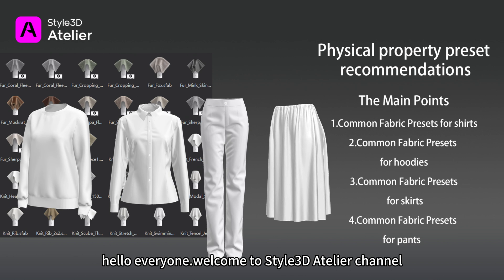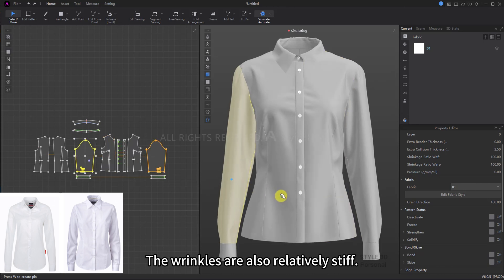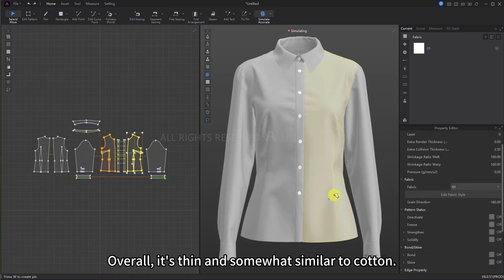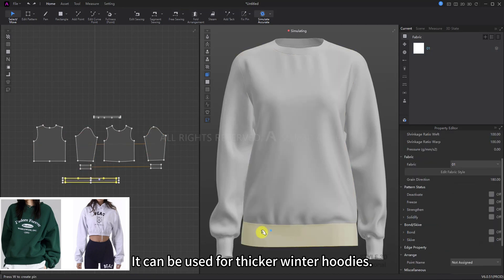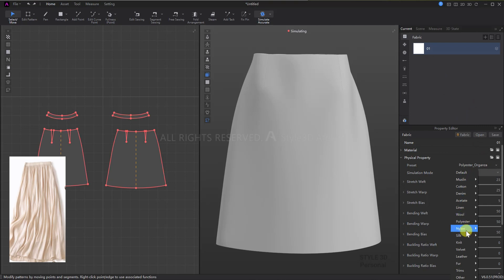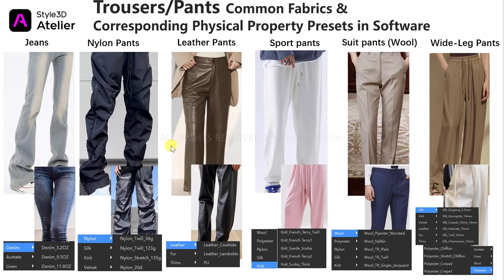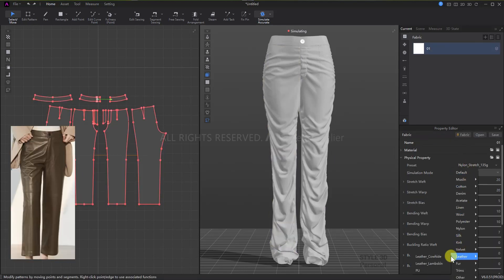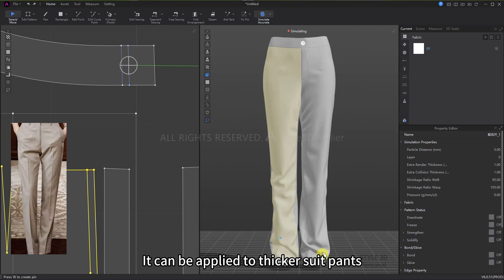[Atelier Physical Property] Recommended Physical Property Preset for Various Garment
[Physical Property] Recommended Physical Property Preset for various garment

Style3D Simulator a powerful tool that supports real-time solutions in Unreal Engine, enabling the simulation of complex scenarios involving multi-layer fabrics and large-scale actions for realistic clothing animation in the CG industry (such as film, animation, and digital humans).